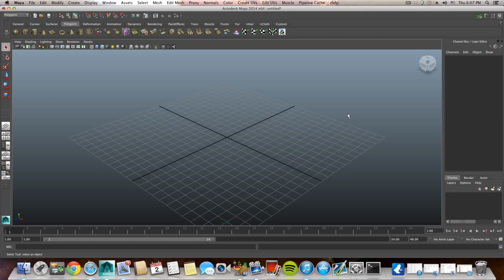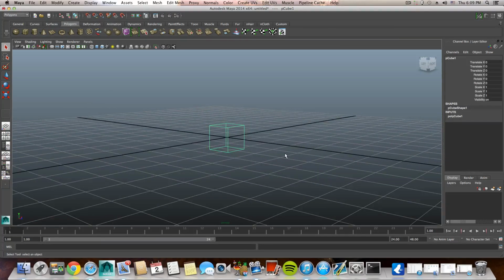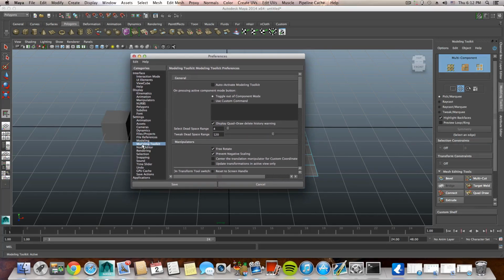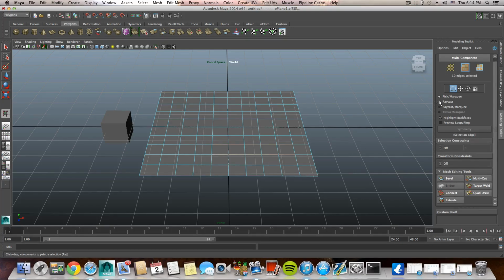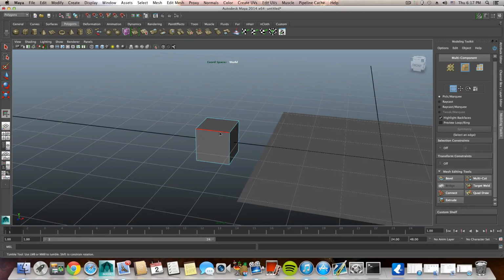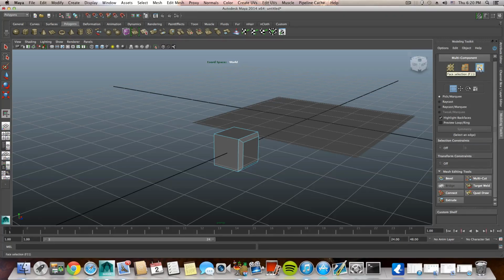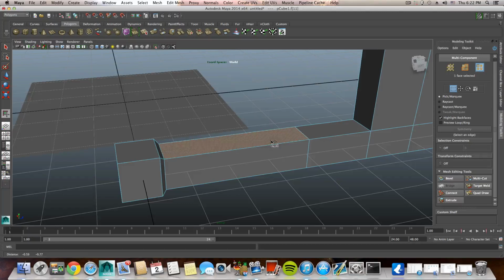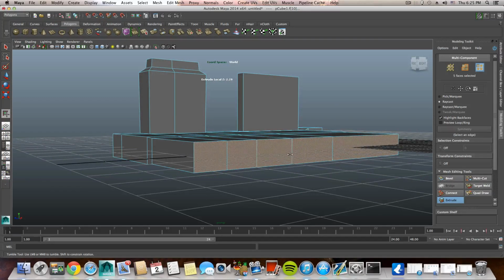Maya 2014 Tutorial- introduction to Modeling Tool Kit part-1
in this Tutorial you will get to learn just a bit of how to work with the modeling toolkit in maya 2014. there is much a lot to it and i will try to extend this part with as much as possible information. for now this is it.

also feel free to donate and help me find time to create more tutorials, the link below is a paypal donation link whom you can place donation in any amount you like.